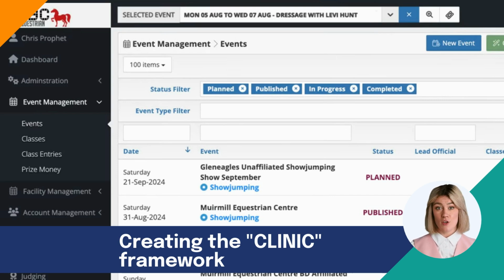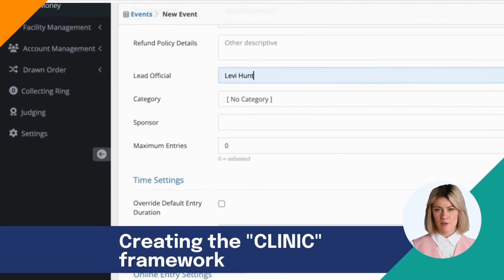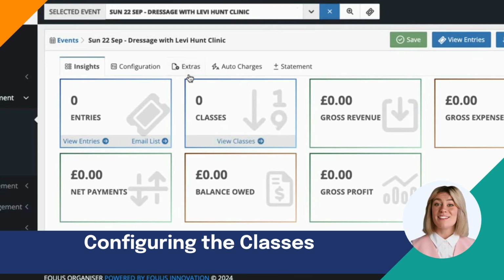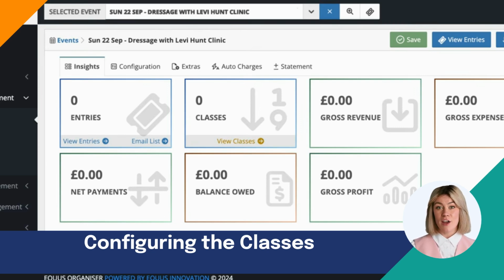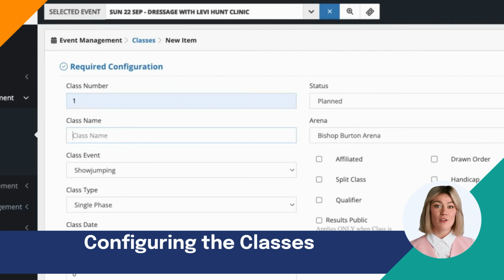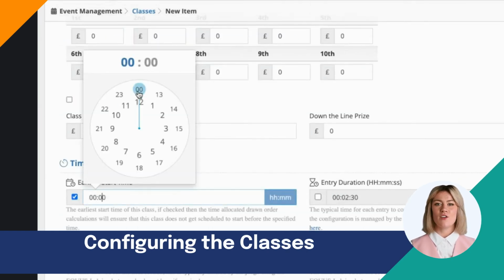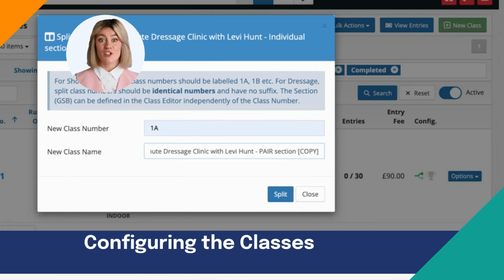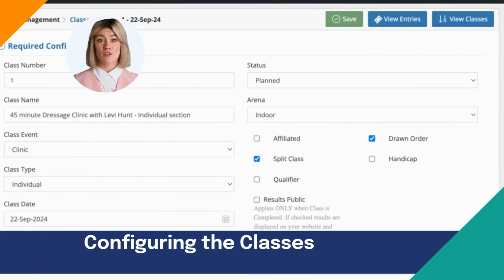2B - Creating a clinic or Seminar event